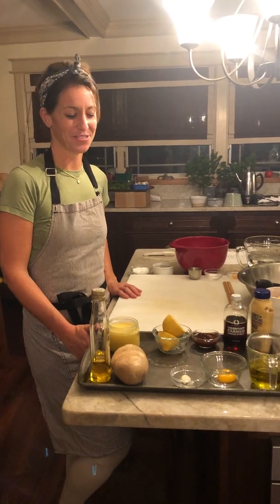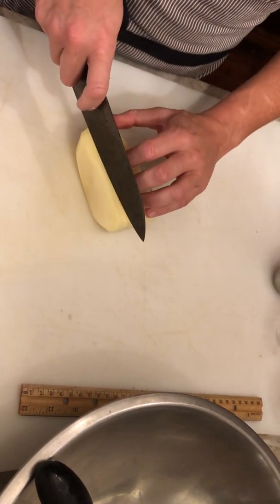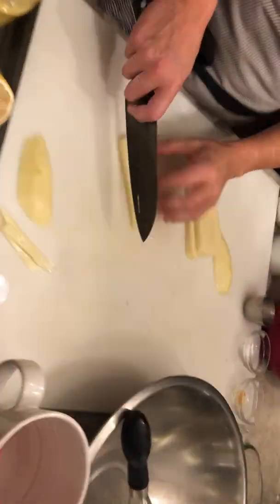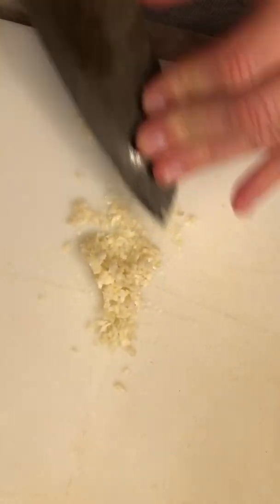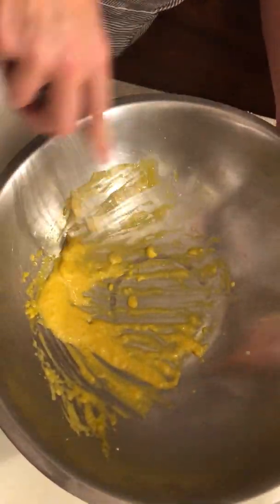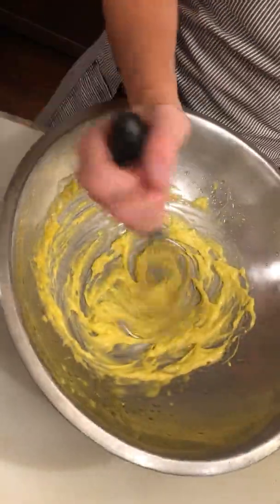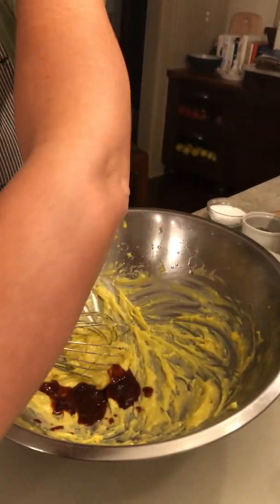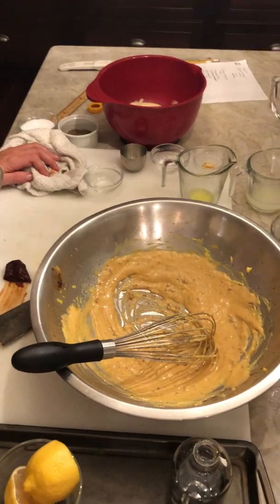Food Prep One: Parcel Two: Oven Fries part one